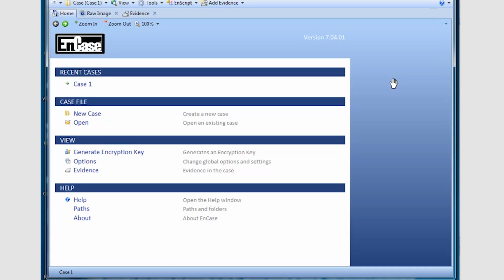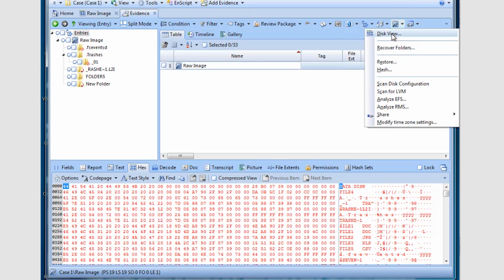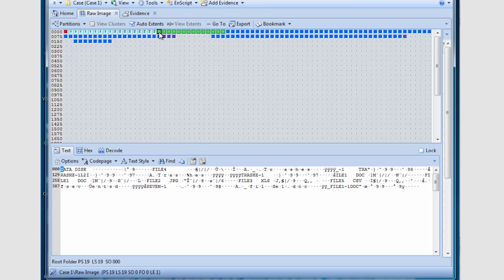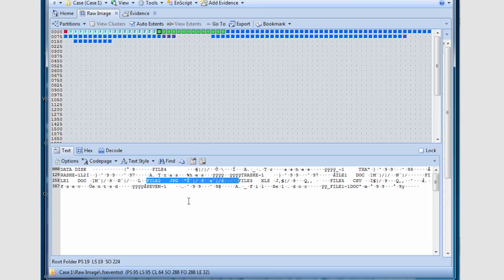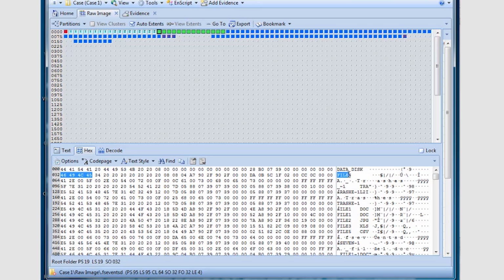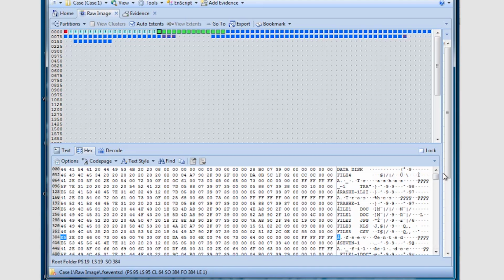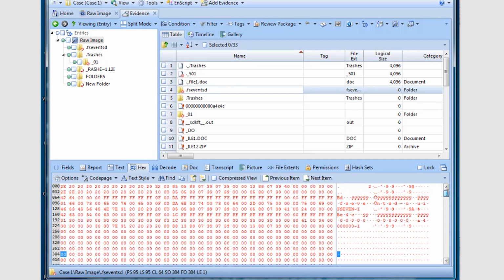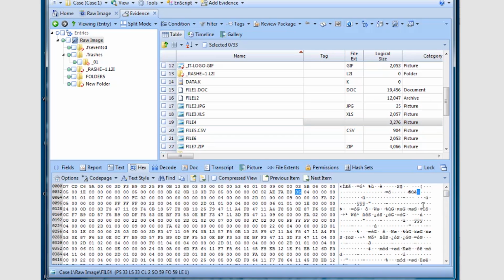06 Unit V1 b - FAT 12 Demo.mp4